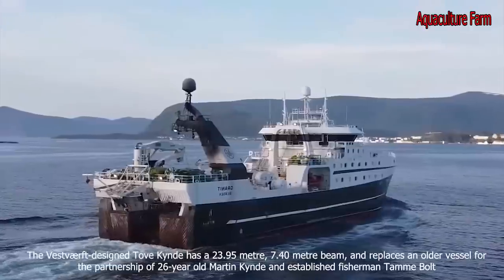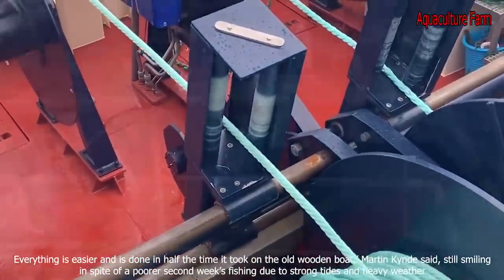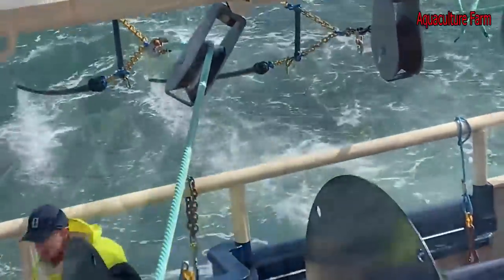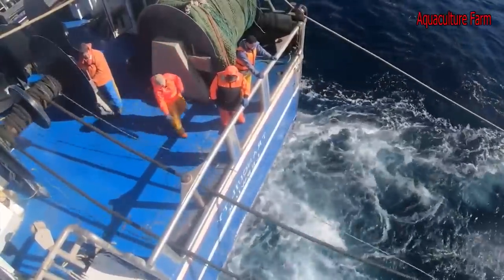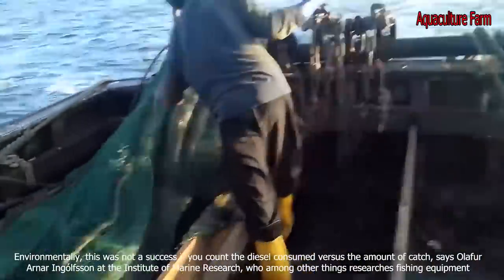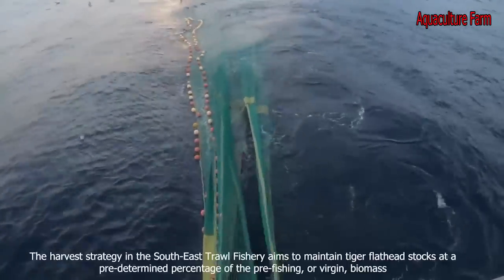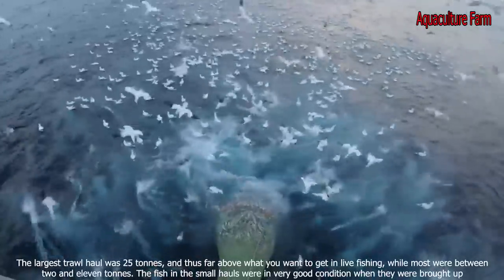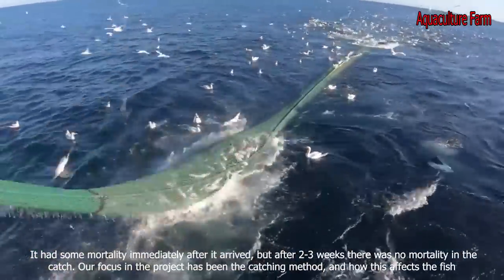Amazing Commercial Net Fishing By Trawlling On the Big boat - Amazing Big Catching Fish in The Sea!!